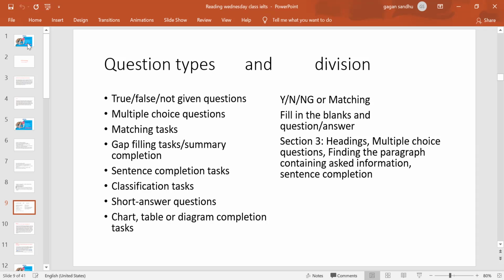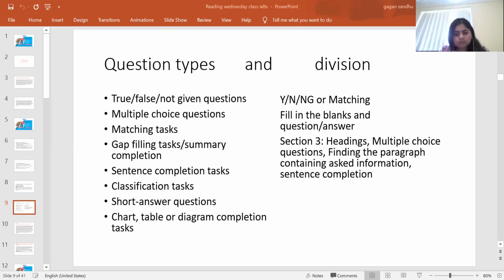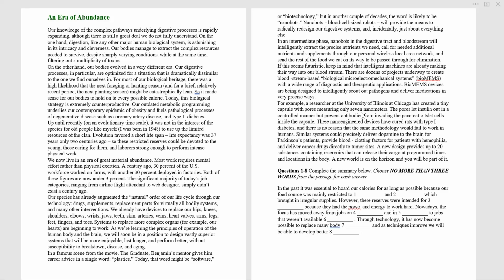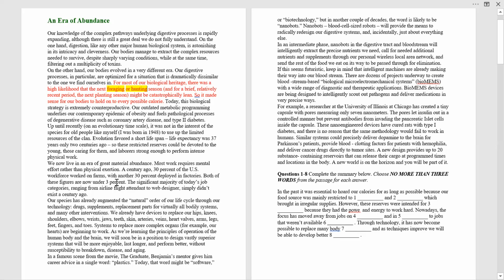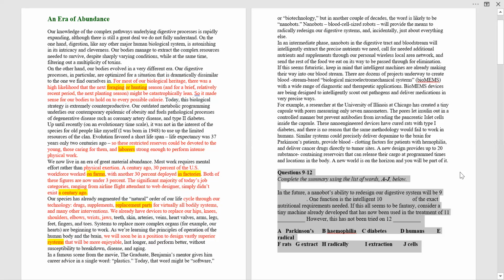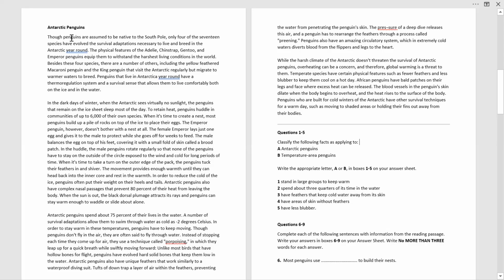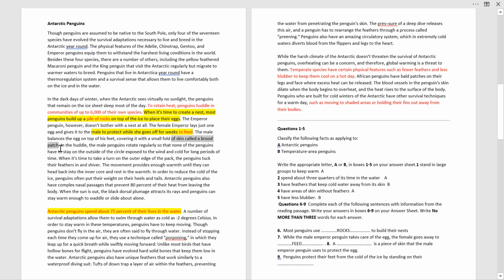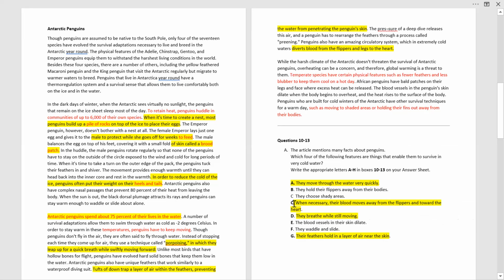PTE Academic Reading Question Wise Tips-Very Important To Know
Dear PTE Applicants!!

Worried about PR Requirements??

Want 20 points with English Language Test,

Finding it Hard??

Don’t worry much, attend free classes with us @CECA

Regular classes throughout the week and Learn secret strategies to Score 79+

Don’t let your Practice suffer, do it regularly

PTE CLASS Monday to Friday 10 am to 12 PM (Melbourne time)